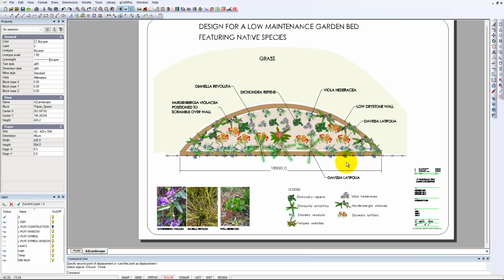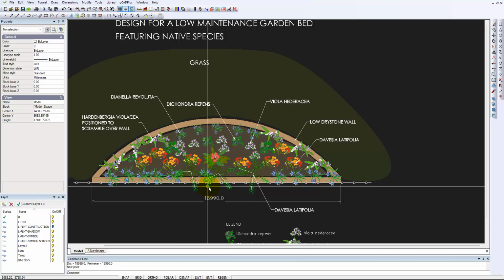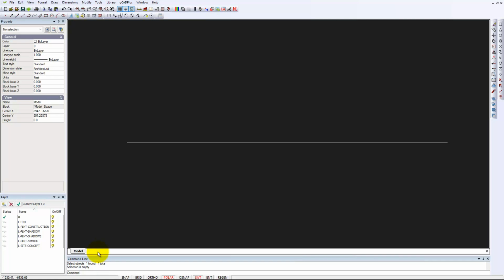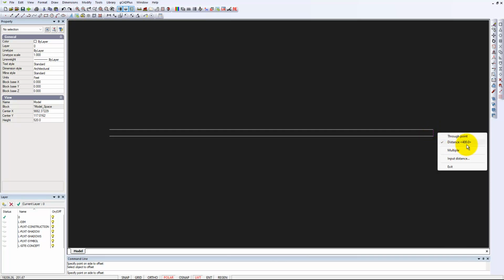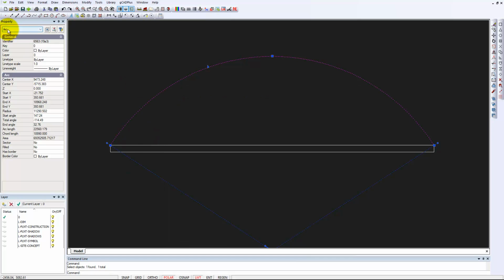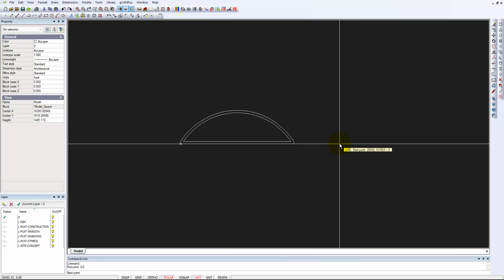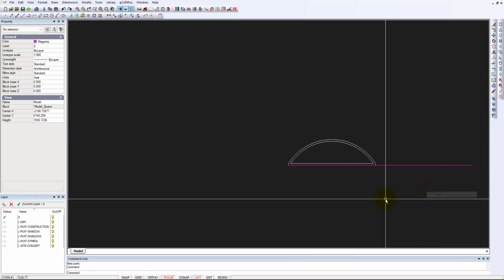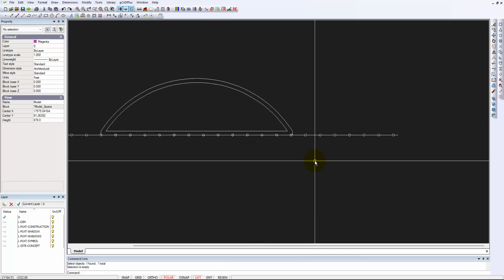Part 1 of a series demonstrates how an experienced landscape designer might begin their CAD journey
Part 1 of a video series demonstrates how an experienced landscape designer new to CAD drafting can start their CAD journey by designing a 19-meter-wide garden bed for a 45-meter-wide rear garden space.